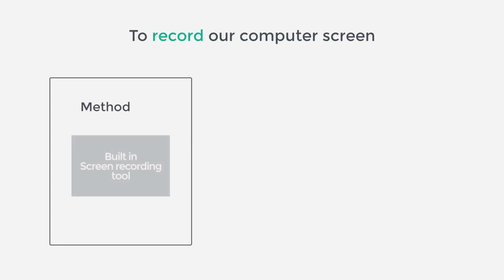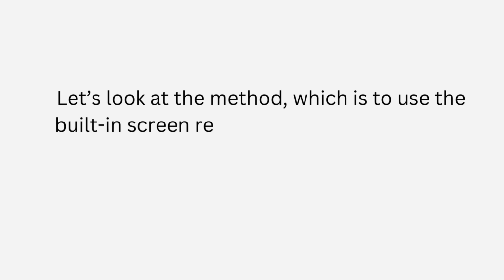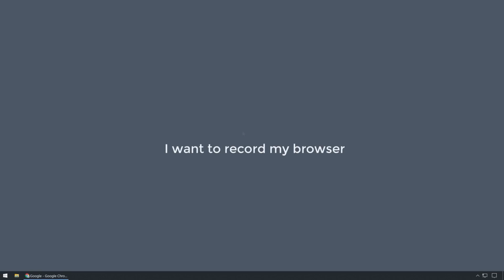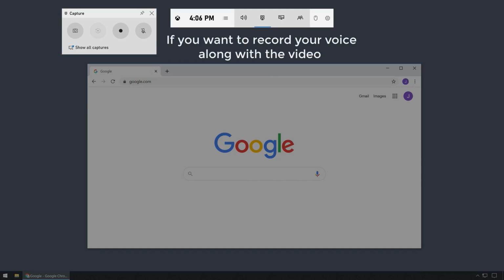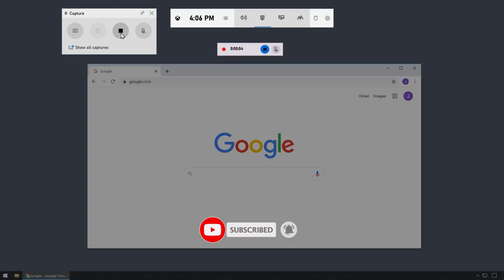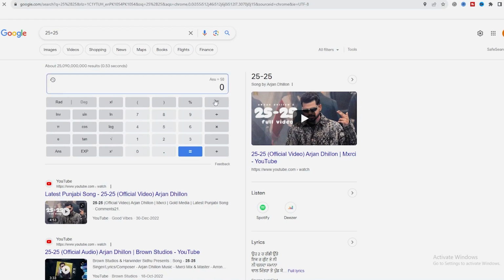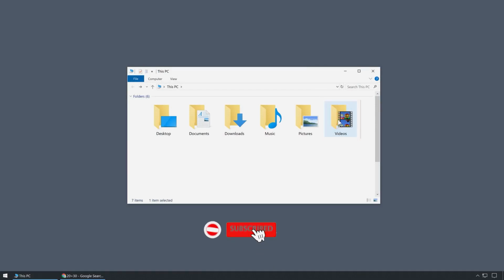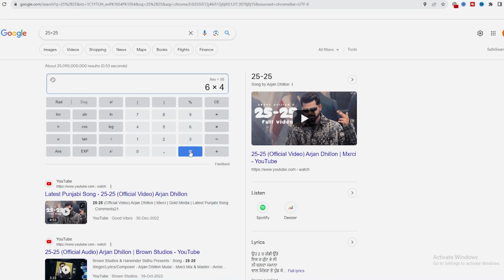How To Record Your Computer Screen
To record screen using built-in screen recording tool available in Windows 10 & 11.
This method works only if you want to record a single application in your computer.
First open the application you want to record,
To open the windows recorder, press the shortcut ‘Windows + G’.
Now press the record button to start the recording of your screen.
You can also record your voice by turning on the mic with a microphone connected to your computer.
Once you’ve recorded, click on the stop button to stop recording
And your recording will be saved in your computer.

screen recorder tutorial
how to record gaming videos
free screen recorders
screen capture software
how to record your computer screen for free
screen record with webcam
screen recorder
kashif majeed